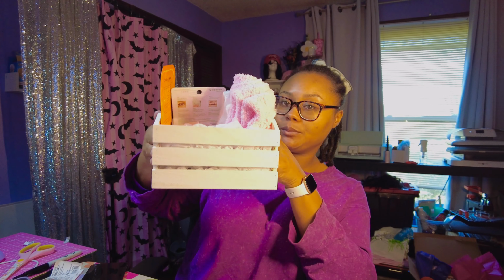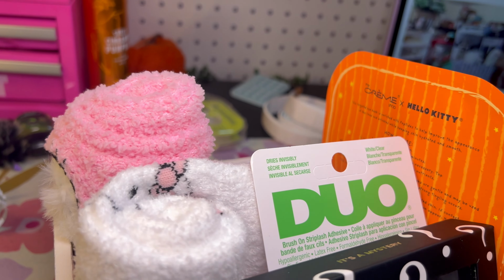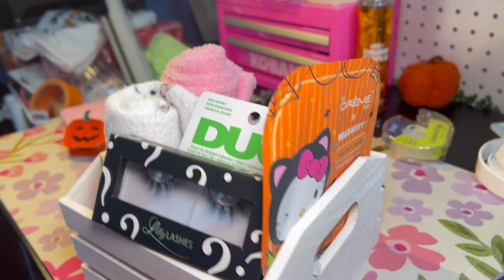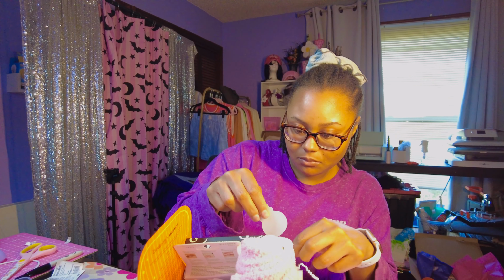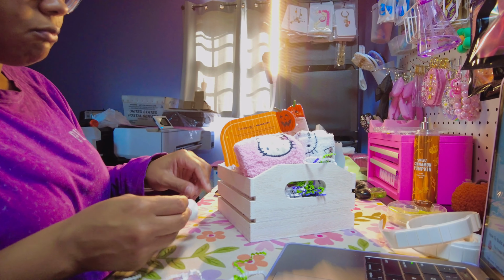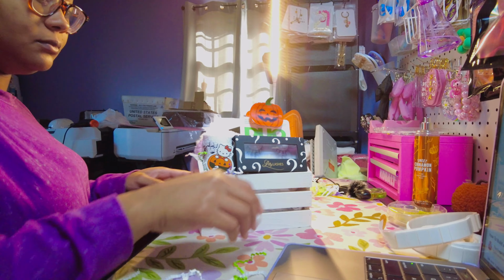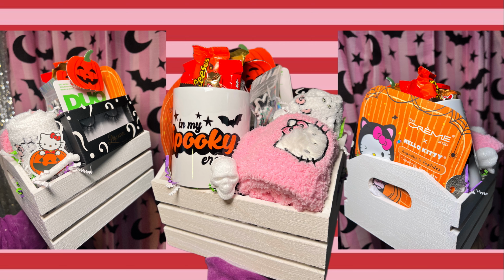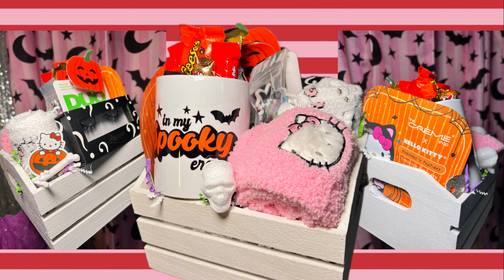VLOGTOBER EP. 18 ✿ Making a Hello Kitty Themed Boo Basket 🎀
Welcome back to Vlogtober! ♡ Today I’m making the cutest Hello Kitty–themed boo basket ever 🎀 One is a custom order for a customer, and the second one is available right now on my website! 👀💖 Each basket is packed with cozy, spooky-cute goodies that every Hello Kitty lover will adore!

Follow along for more cute + aesthetic small business vlogs 💌